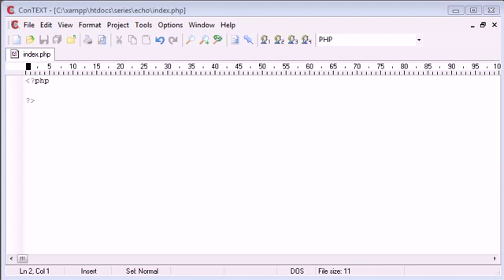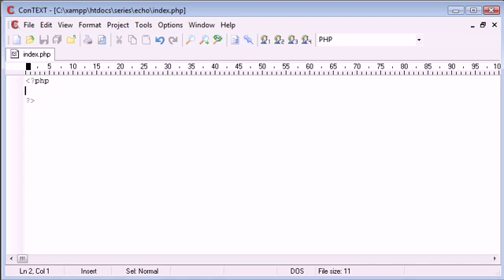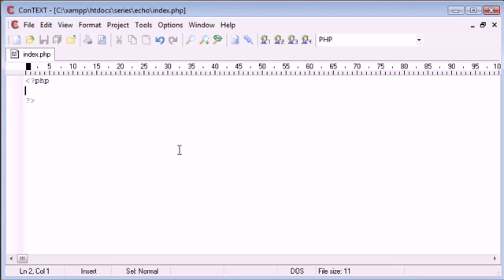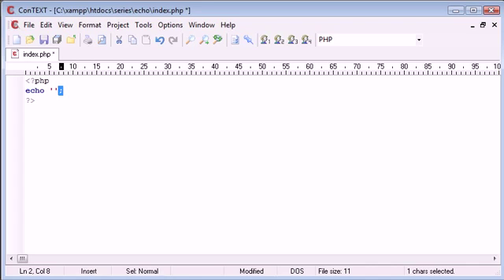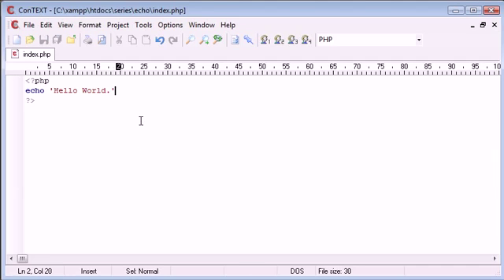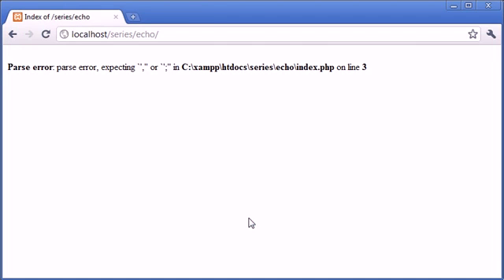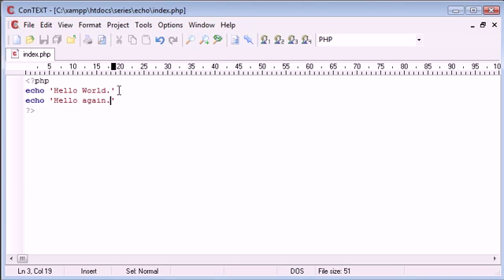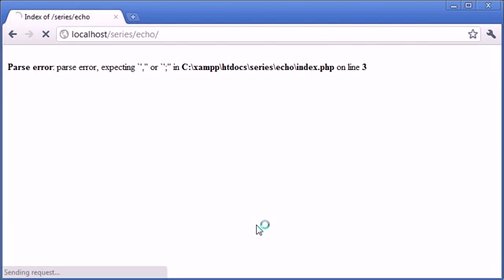PHP Tutorial # 9 echo_‏